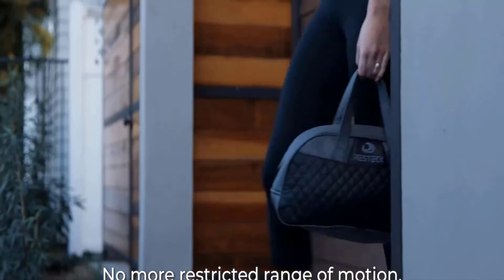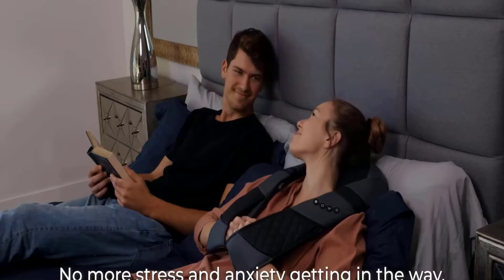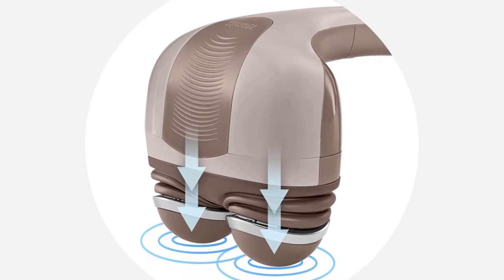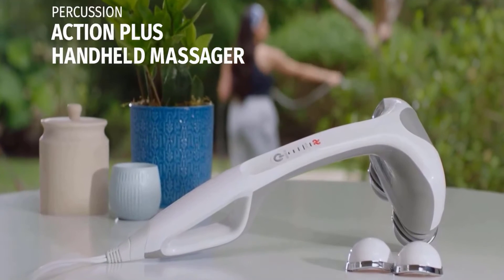✅ Best 5 Electric Back Massager ( Top 5 Electric Back Massager )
Hello Viewers,
I am Presenting The Best 5 Electric Back Massager, In detail briefly, I am Researching many Electric Back Massager, then Only the best Electric Back Massager pellets listed Top 5 Electric Back Massager reviews video, The Electric Back Massager link and the latest price are given in the description box.

Click Links in below to buy the Best Electric Back Massager:-

✅ 1. RESTECK MASSAGERS FOR NECK AND BACK.
Check Latest Price

✅ 2 . SNAILAX SHIATSU MASSAGE CUSHION.
Check Latest Price

✅ 3. HOMEDICS PERCUSSION ACTION MASSAGER.
Check Latest Price

✅ 4. FIVE S FS8801 DEEP TISSUE KNEADING SHIATSU NECK.
Check Latest Price

✅  5. ZYLLION SHIATSU BACK NECK MASSAGER.
Check Latest Price

If you find any of your copyrighted material in this video, please leave us a message  So we can resolve the issue,